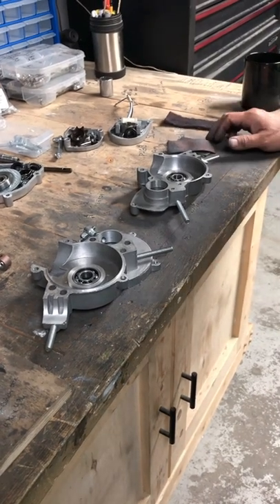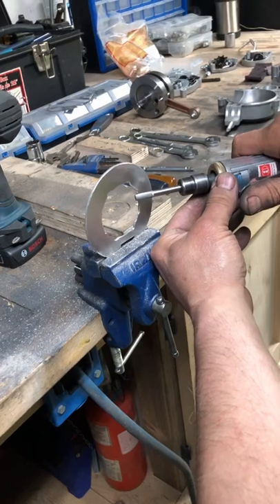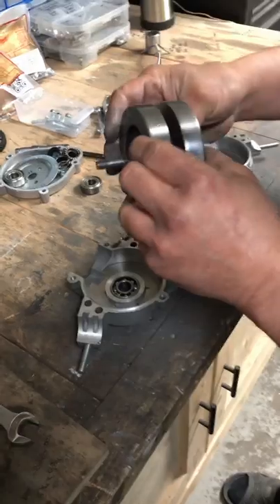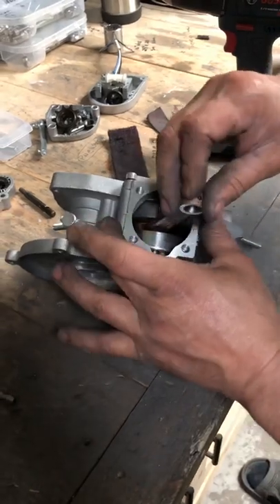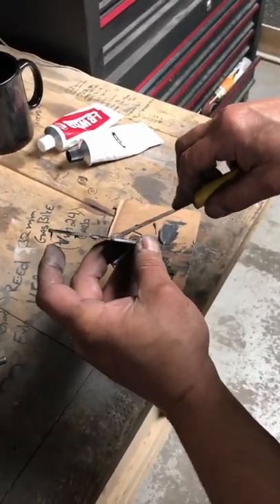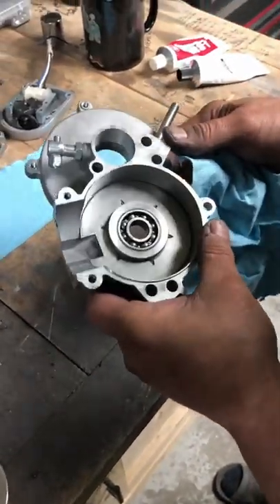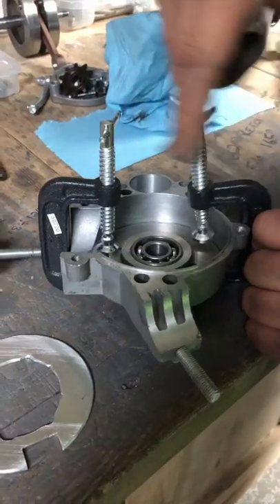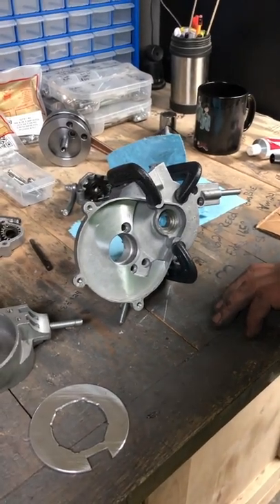How to Install Case Stuffing Plates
If you're interested in any DLH Performance products

This build is strictly a racetrack engine. Ride responsibly.